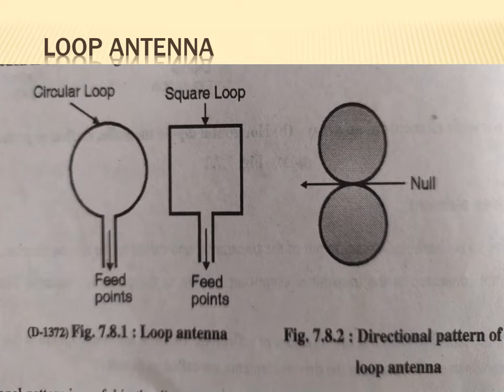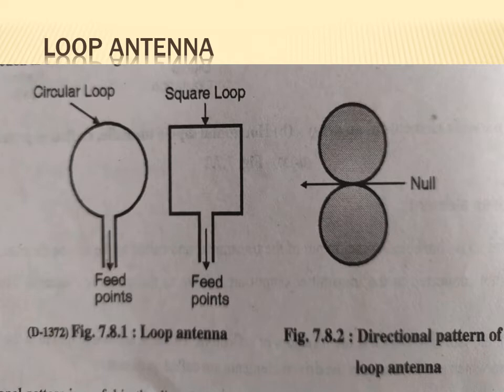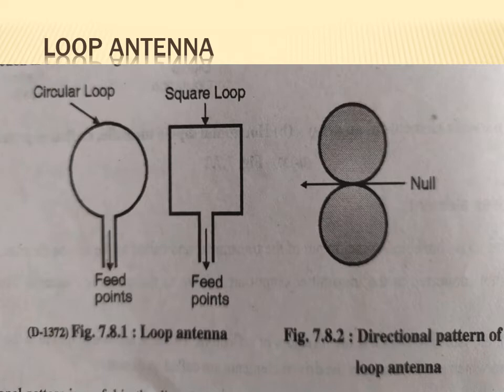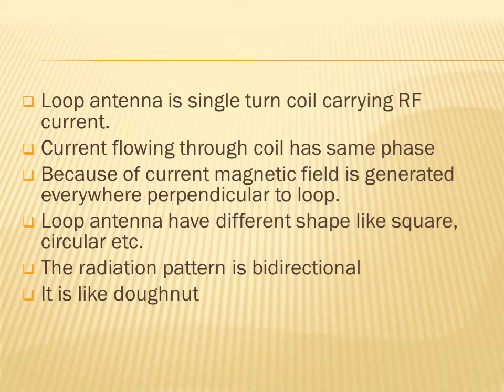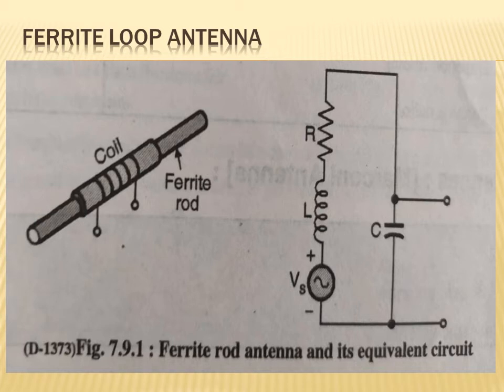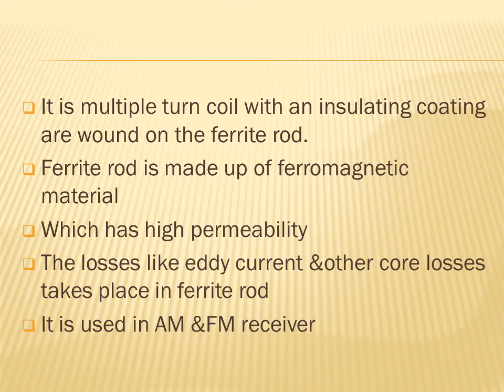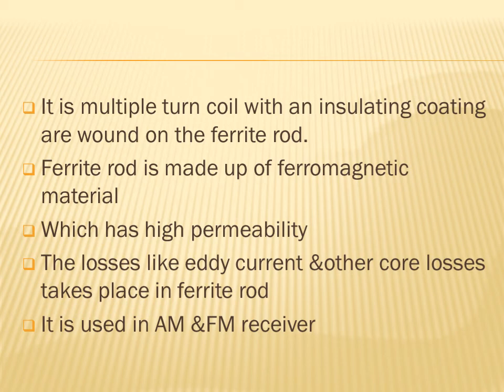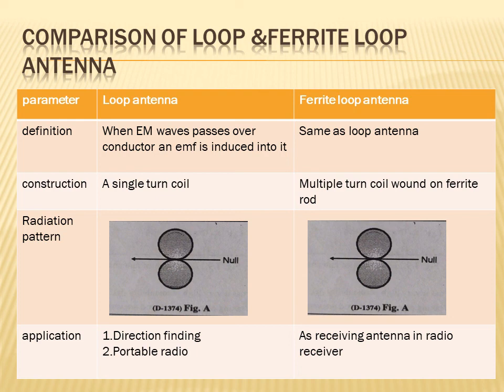PEC Lecture 16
Chapter-3  Antenna